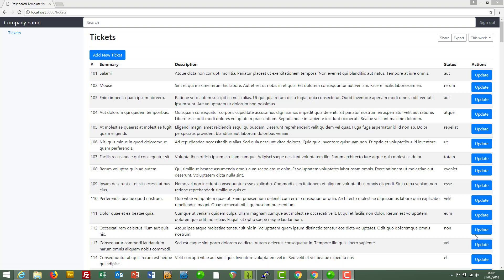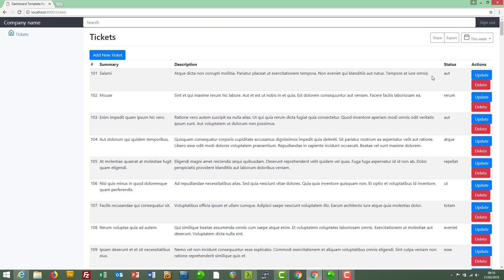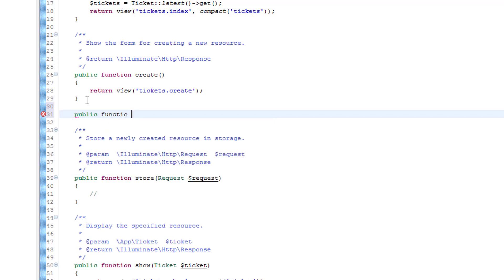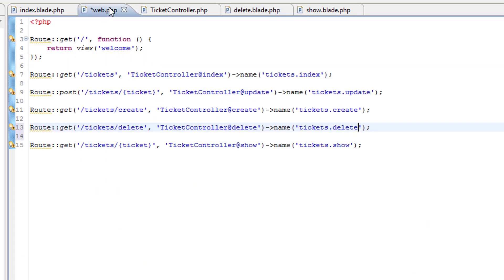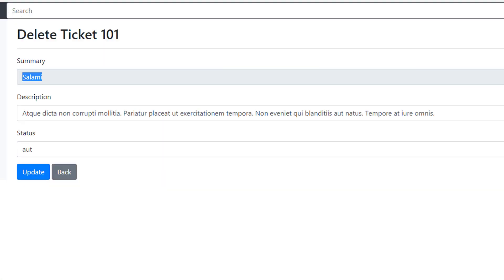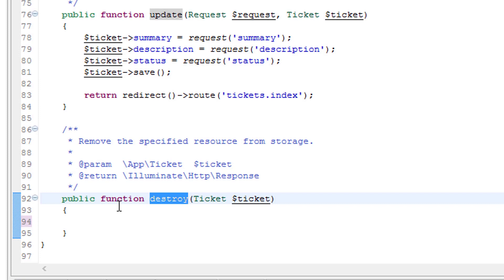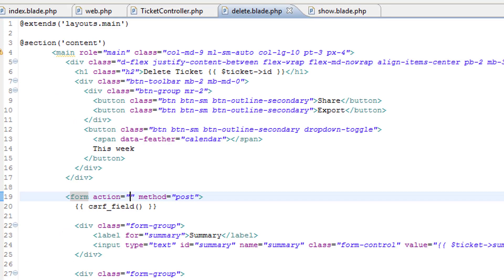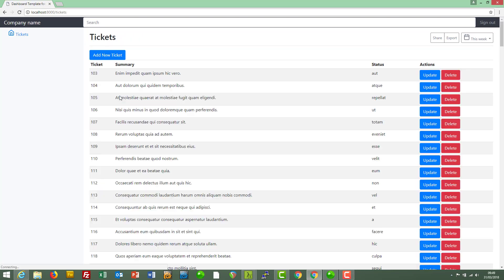Build A Ticket Management System In Laravel: Deleting Tickets (8/16)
So far, the Ticket Management System that we have built in Laravel allows the user to list all tickets in the database, create a new ticket and update an existing ticket. In this video we will add a delete button to the table that will enable the user to delete a particular ticket. A confirmation screen will be displayed in which the user may confirm that the delete should take place.